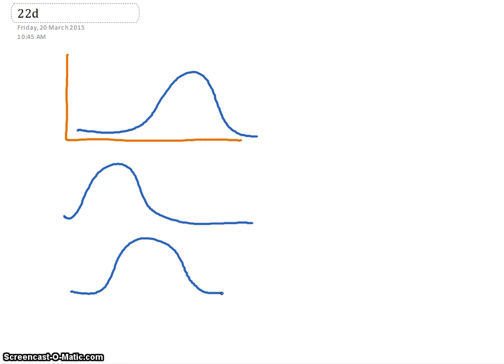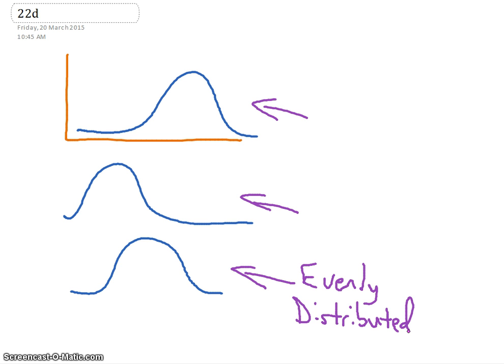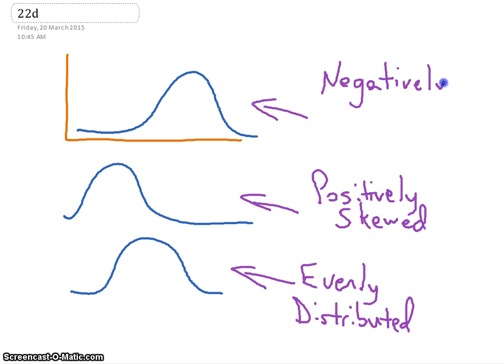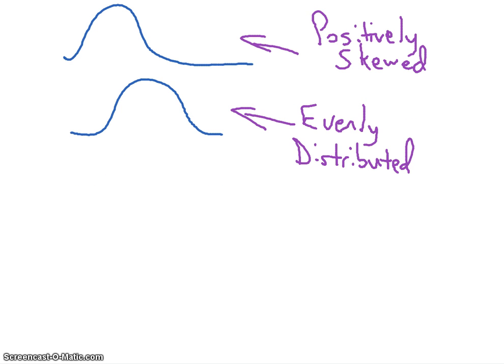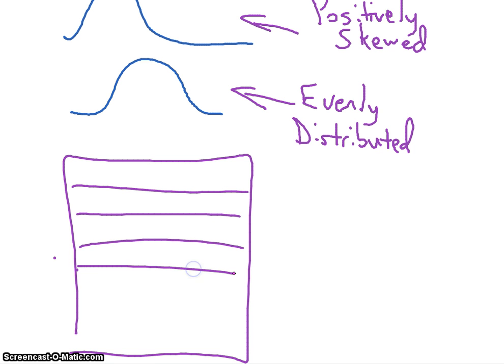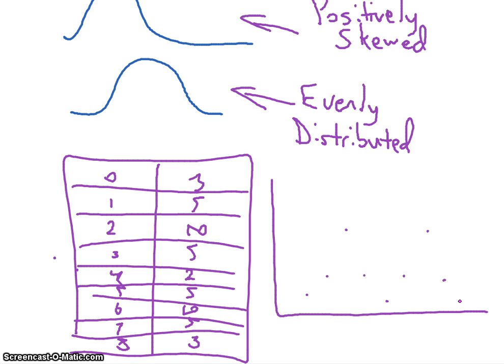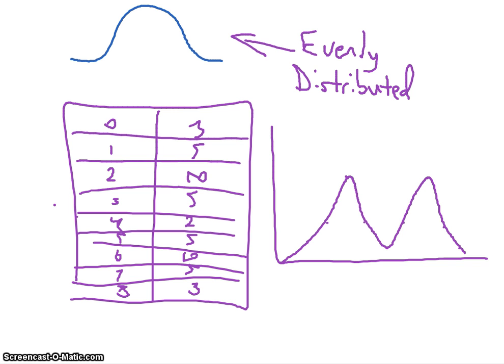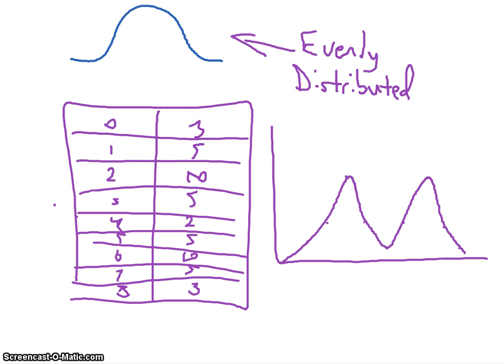Exam Prep 22d